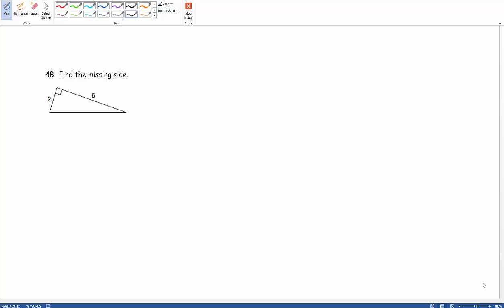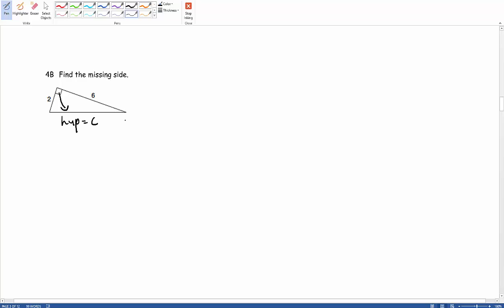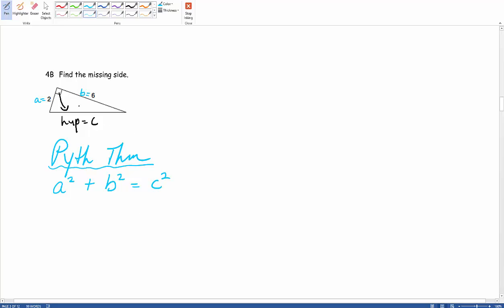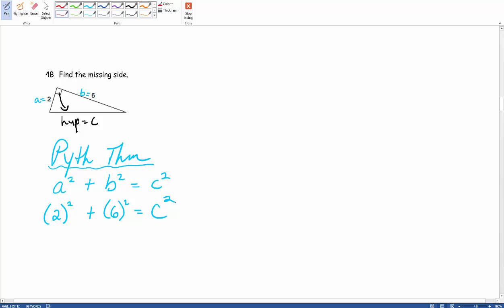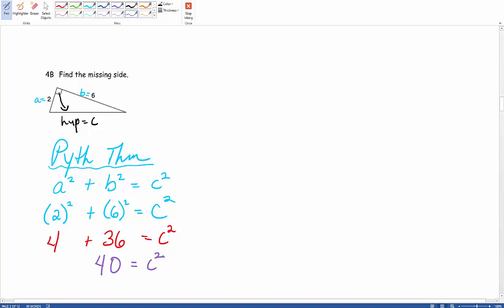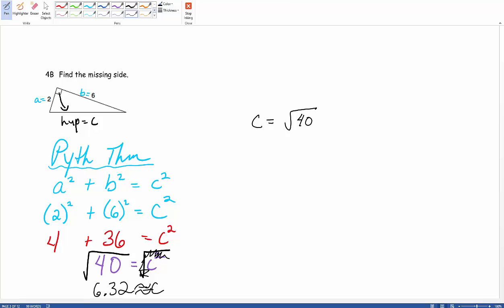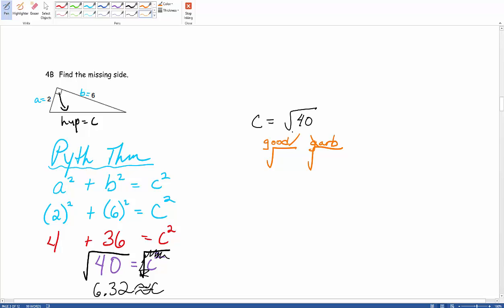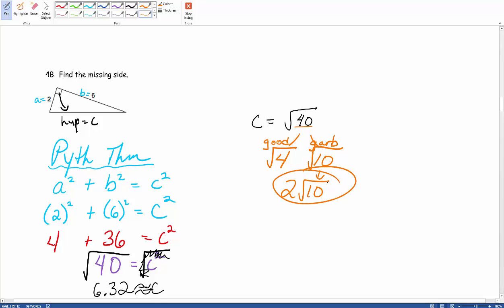Chapter 1 Target 4B